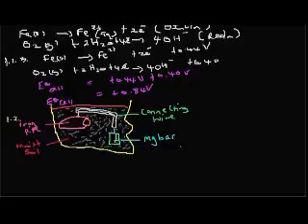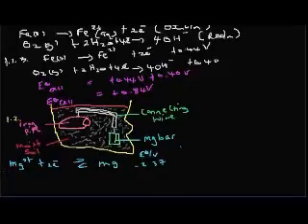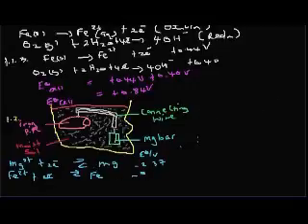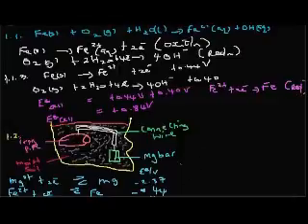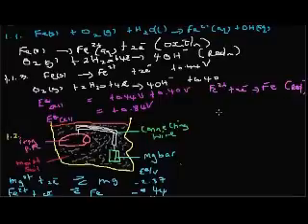exam Q1 part 2